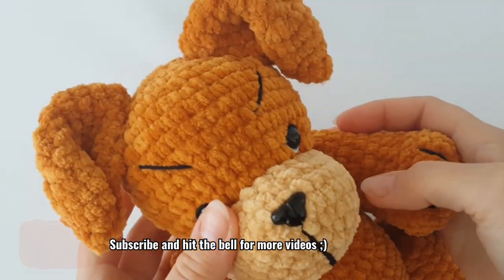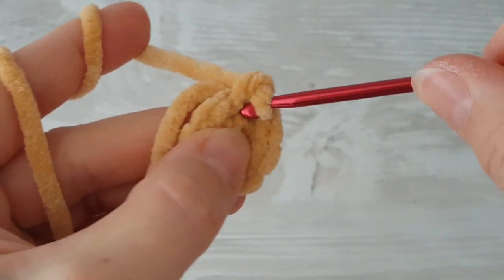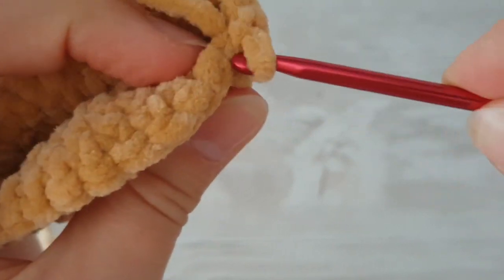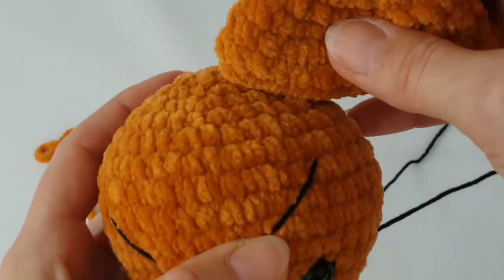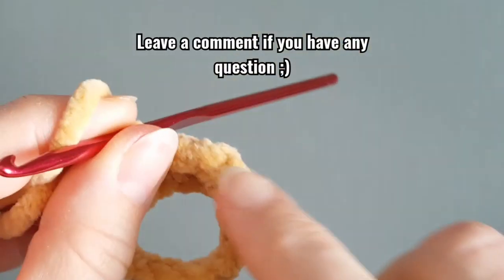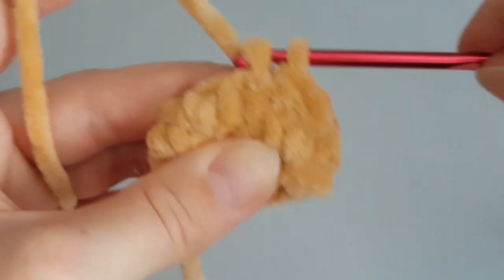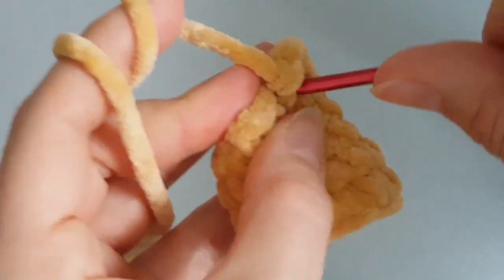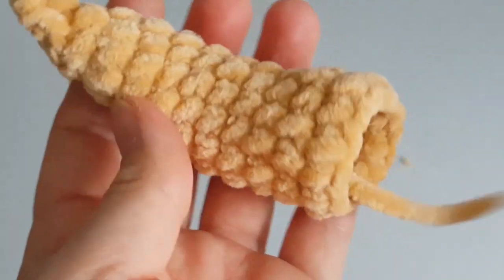Crochet puppy tutorial STEP by STEP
This is crochet puppy tutorial. This tutorial has a few parts. I will show you in this third part how to crochet ears and tail of the puppy. I will show you step by step how to make this puppy so even beginners can do it ;)

For this project you´ll need:

2 balls of chenille yarn:
Chenille yarn:

Cotton yarn:

Hollow fibre (stuffing):

Safety eye buttons:

Set of crochet hook:

4 mm crochet hoo